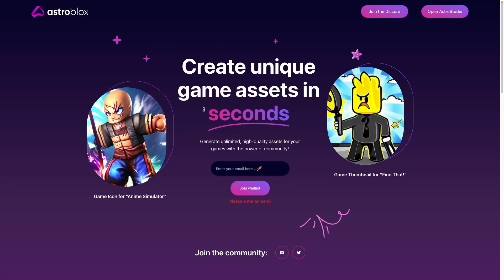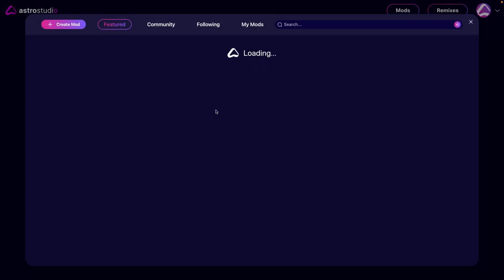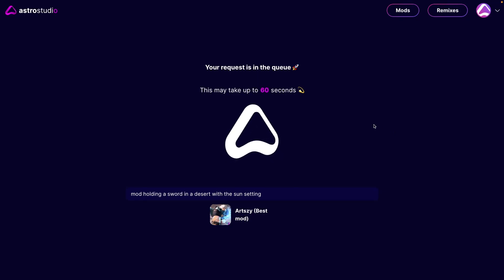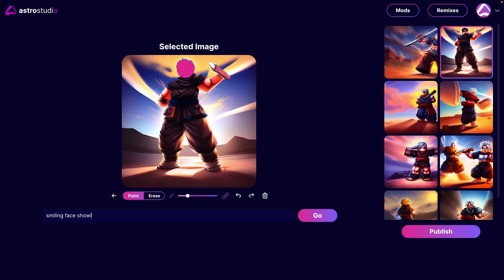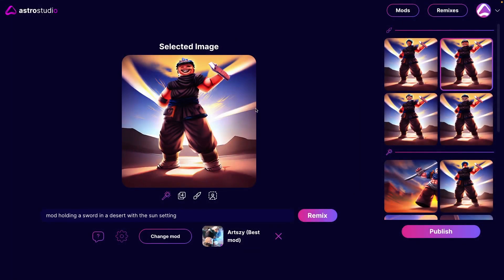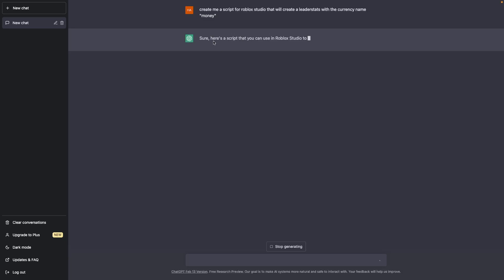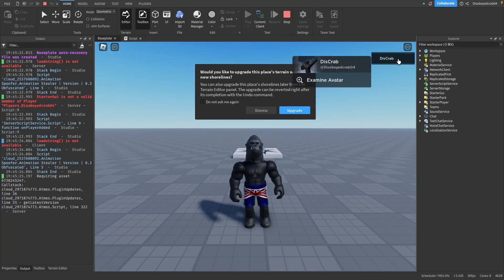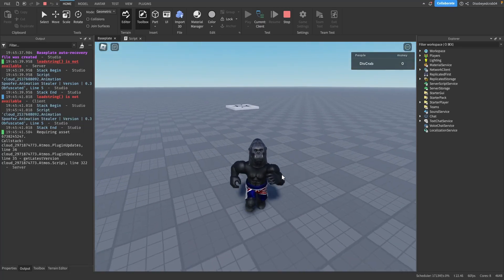How to use AI to make a ROBLOX GAME | Roblox Studio 2023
⏰ Timestamps
0:00 Thumbnails
2:25 Scripting